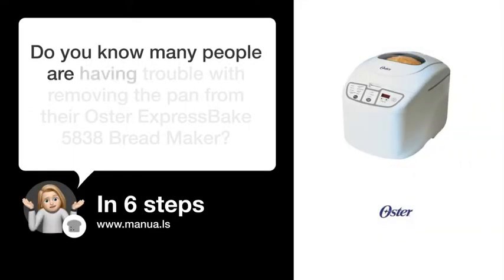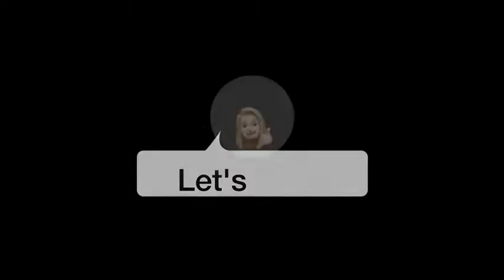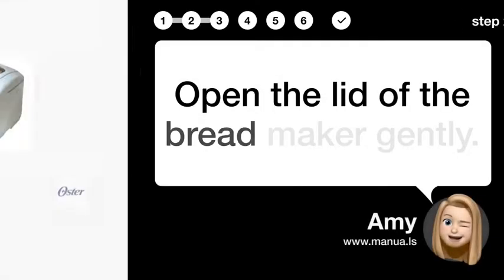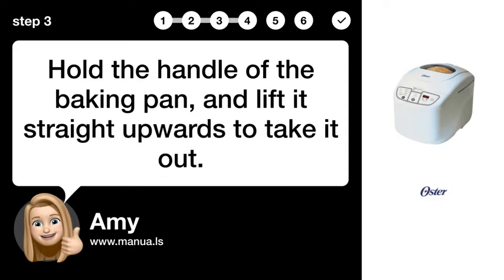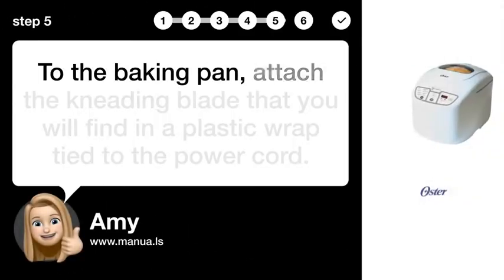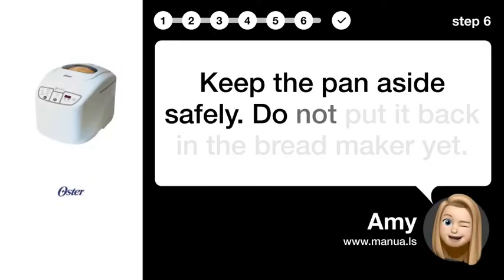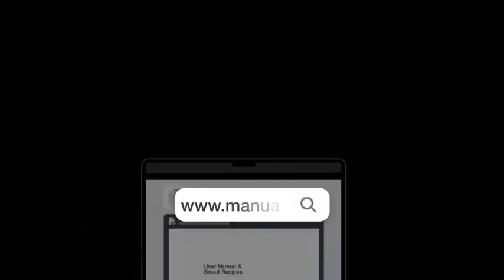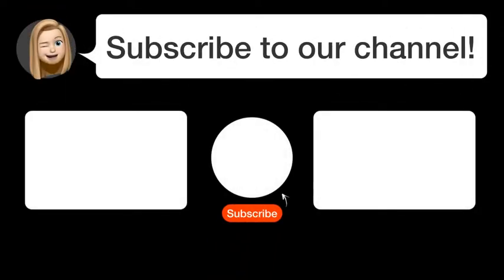How to Easily Remove the Baking Pan from the Oster ExpressBake 5838 Bread Maker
📺 Learn how to easily remove the baking pan from the Oster ExpressBake 5838 bread maker. Watch this video to see the step-by-step process and keep your bread maker clean and ready for use.

📖 In 6 steps:
1. Place your unplugged Oster ExpressBake 5838 Bread Maker on a countertop within outlet reach.
2. Open the lid of the bread maker gently.
3. Hold the handle of the baking pan, and lift it straight upwards to take it out.
4. Clean the baking pan using mild soap. Rinse properly and dry.
5. To the baking pan, attach the kneading blade that you will find in a plastic wrap tied to the power cord.
6. Keep the pan aside safely. Do not put it back in the bread maker yet.

📚💬 Manual and other questions:
On our site, you can find the complete manual for the Oster ExpressBake 5838. There, you can also ask your question to other Oster ExpressBake 5838 users.